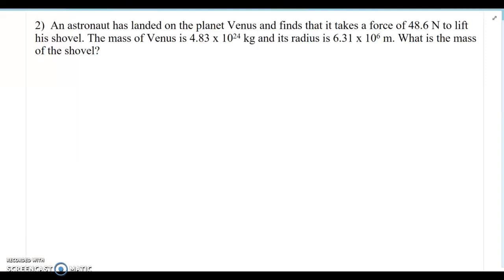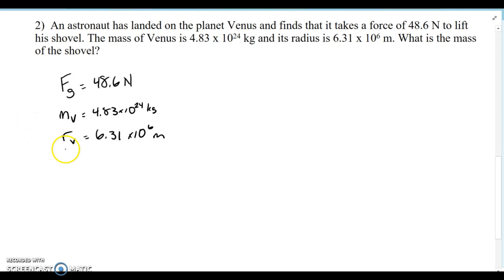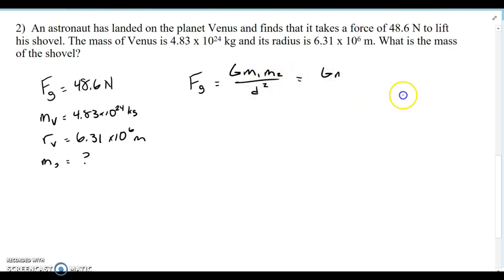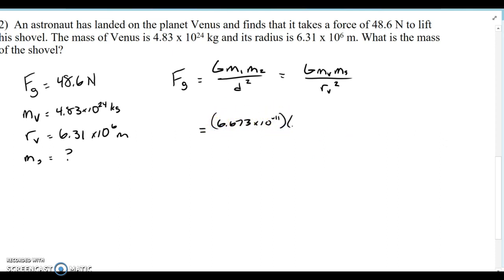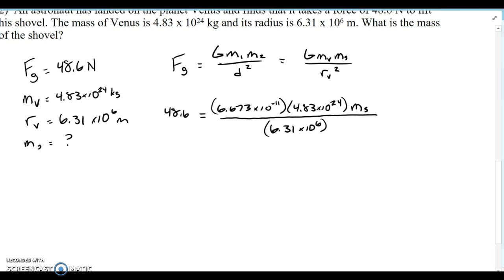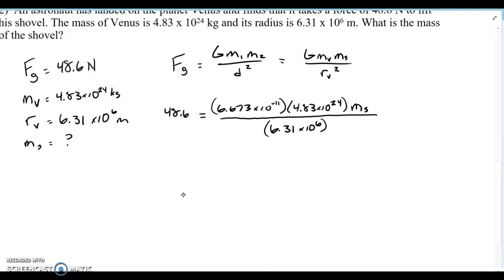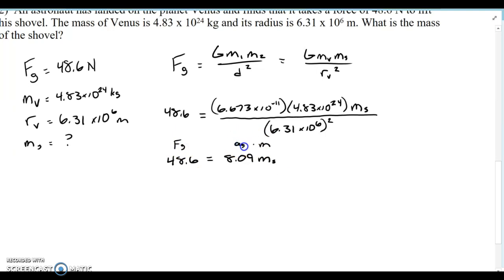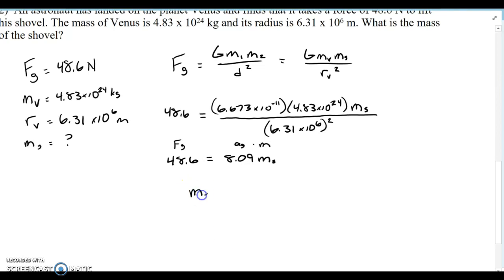Universal Gravitation - Mass of Shovel on Venus